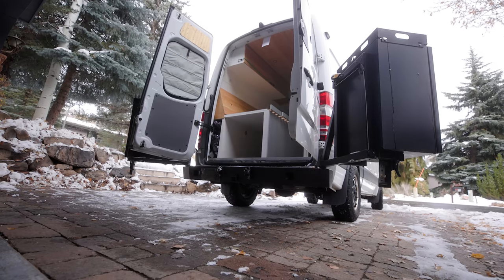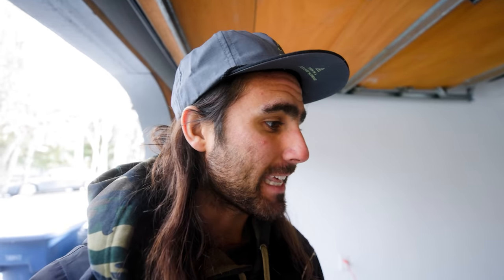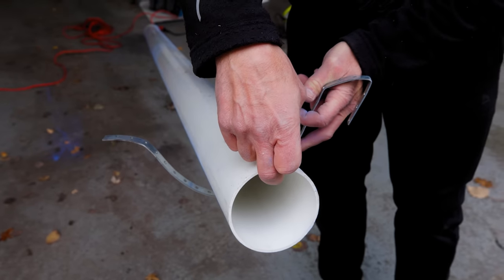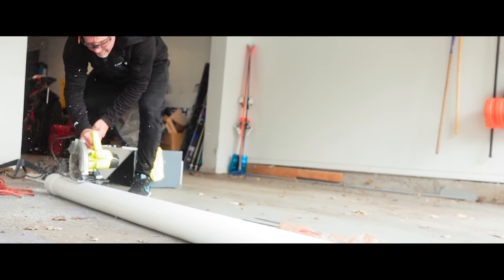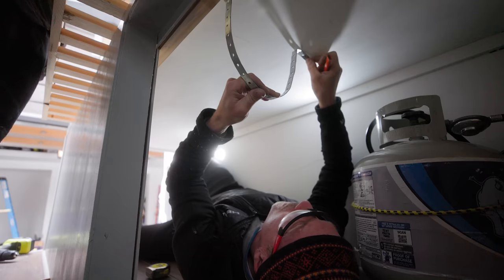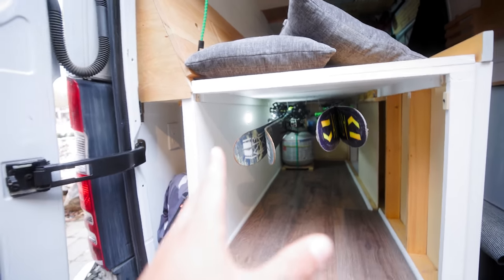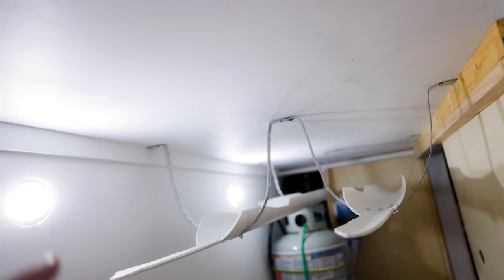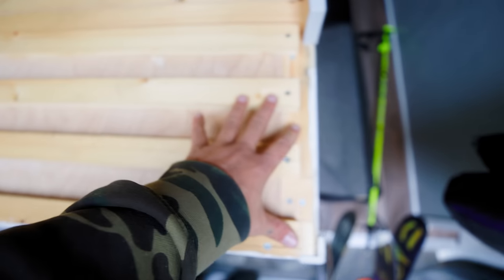we built a SKI RACK inside the VAN!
Season 03, Episode 60:  as planned, papa joe and I built a ski rack to hold my skis underneath Luna! we built this out of PVC pipe and metal brackets for the most part. While things didnt go totally as planned, we came away with 2 usable mounts for this season!

0:00 intro
0:20 objectives
1:26 ski rack
8:05 starlink mount
10:15 outro

Vlogging Setup:
Canon EOSR6
BMPCC6K Pro
Main Lens
Lens I use for Skiing
Broll Lens
Second Broll Lens
Gorilla Pod
ND Filter
Pro Mist Filter
Cage for EOSR6
Cage for BMPCC6k
Memory Cards
ND Filters for Drone
Camera Backpack
Hiking Camera Backpack

GoPro Setup:
Hero 10
ND Filters
Extra Battery
Ski Pole Mount
Battery Charger
Selfie Stick

Live Stream Equipment:
EOS R
Live Stream Lens
Capture Card
Mini HDMI to HDMI
Blue Yeti Mic
Dummy Battery

Vanlife Stuff:
Water Filter for Hiking
Leveling Blocks
Solar Shower
Water Pump
Accumulator Tank
Water Filter
Hand Vaccum
Fairy Lights
Luna is my 2013 self-converted sprinter van that I spent about 6 months taking from a messy work van to my very own tiny home on wheels!